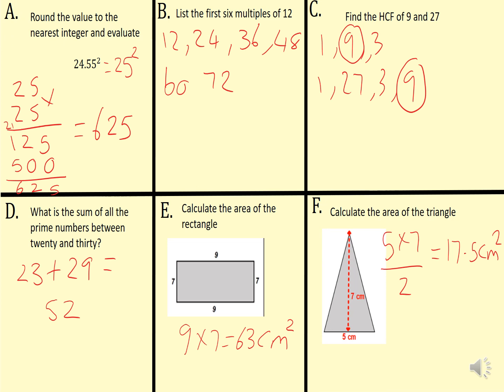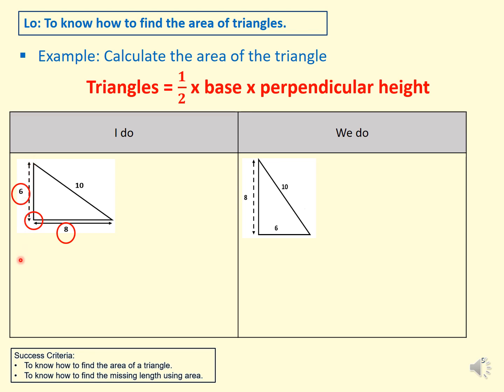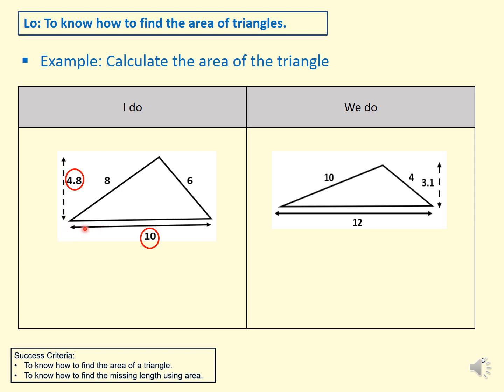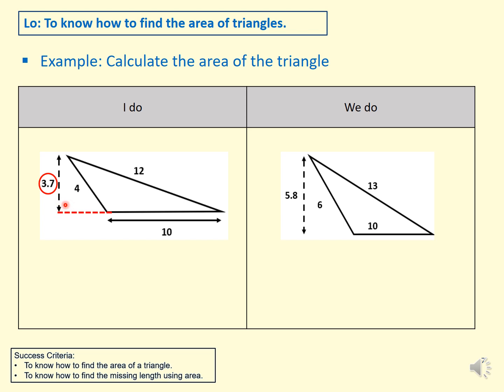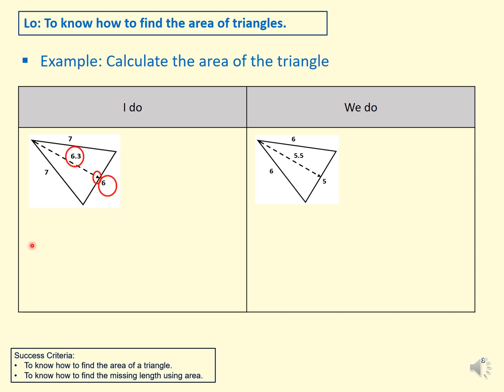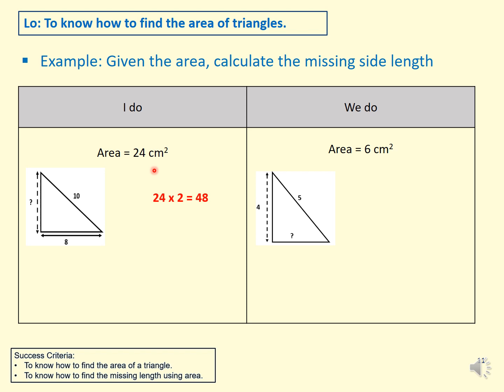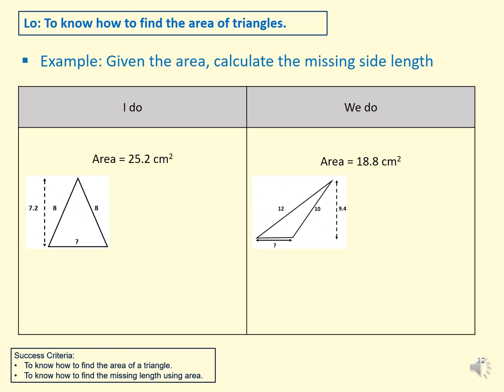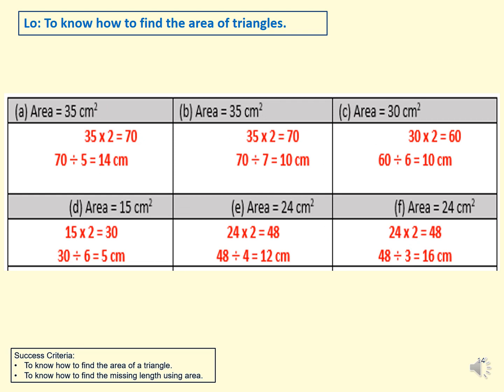7 07 Area Lesson 4